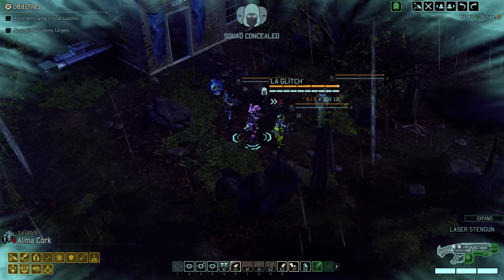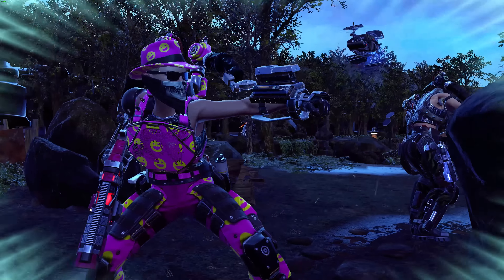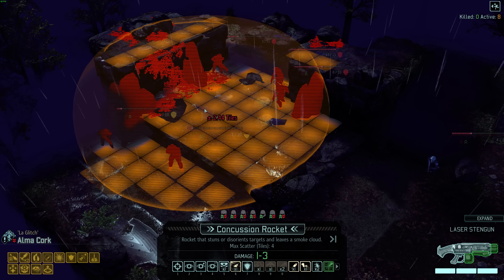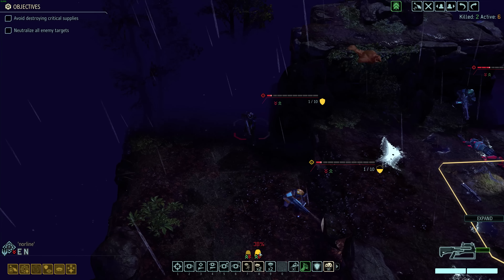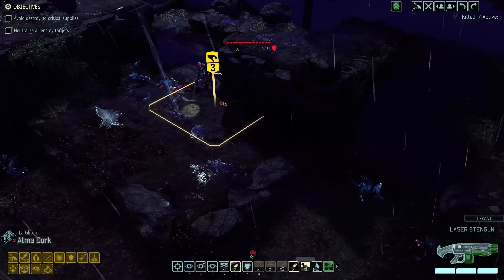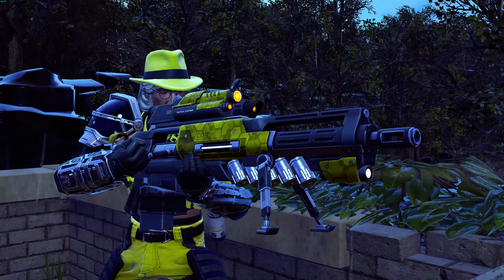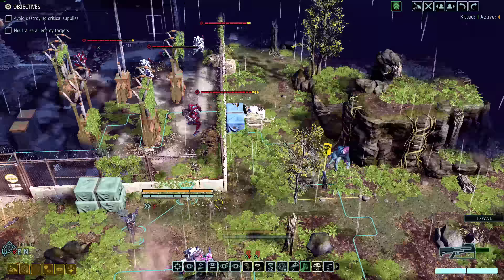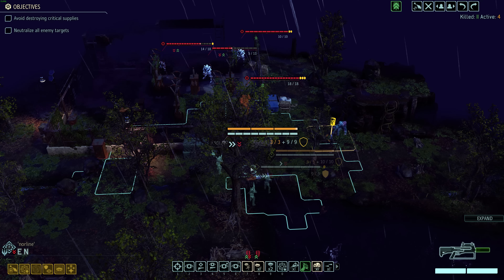Faraday from Faraway! #77 Long War 2 Legend S3- XCOM 2 Let's Play: Long War 2 Gameplay Mod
My name is Xavier (Beta Tester/Design Advisor for the Long War 2 XCOM 2 mod) and this is my Long War 2 Legend Season 3 Let's Play!

IN THIS SERIES:
This time around I'm playing for fun! No more balancing Long War 2 or complaing about this or that needing to be nerfed and more more exploiting weaknesses. Just pure fun and aggressive gameplay from the best Long War 2 player there is! Let's see who among your characters emerges as the stand out hero's!

ABOUT ME:
I'm kind of a dufus, but I love gaming! I also love making gaming videos! I don't just make gaming videos though, I make a LOT of them and I make them with enthusiasm! I spend a crazy amount of time recording and editing trying to weave together enjoyable stories in all my games. I spend over 40 hours a week recording, editing and engaging with all of you via comments and Discord! If you enjoy my content and want to see more, please considering supporting me